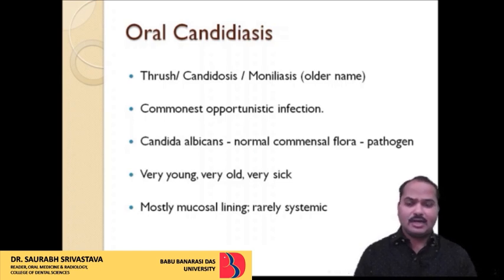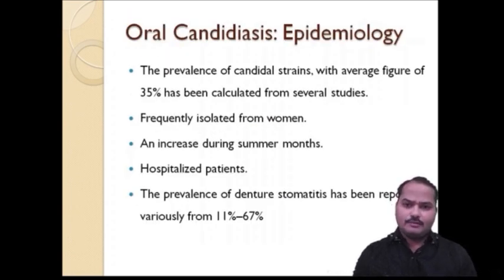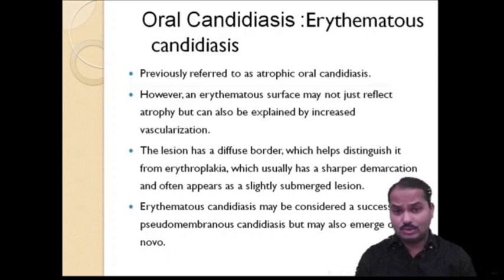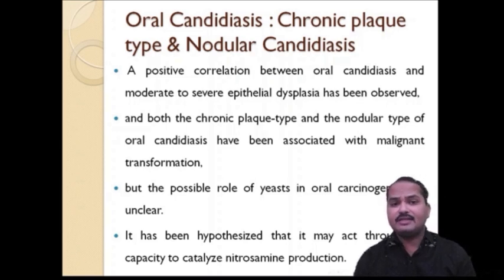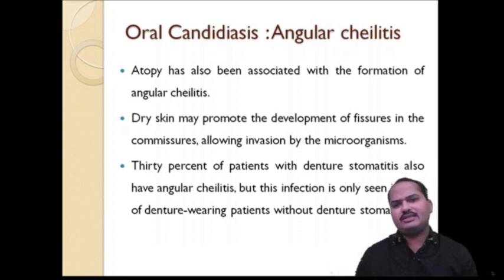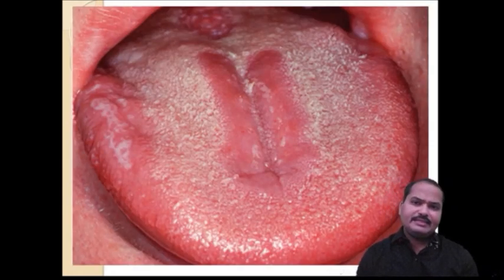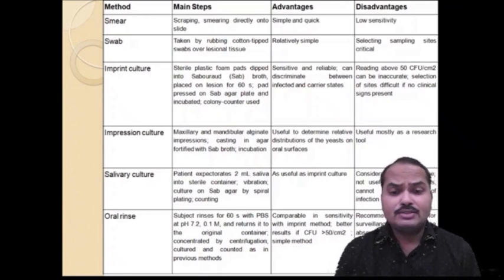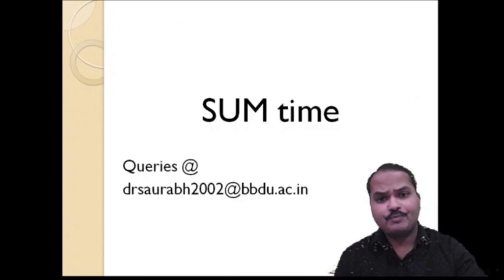BDS 403 OMR Oral candidiasis Dr saurabh Srivastava